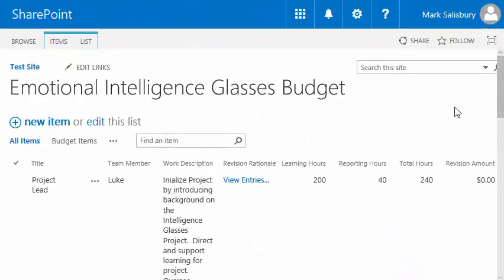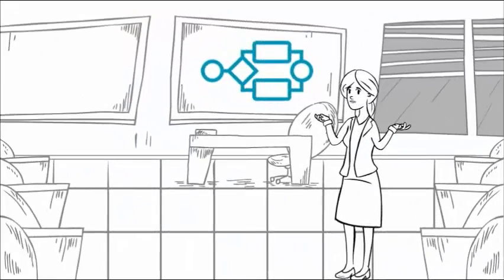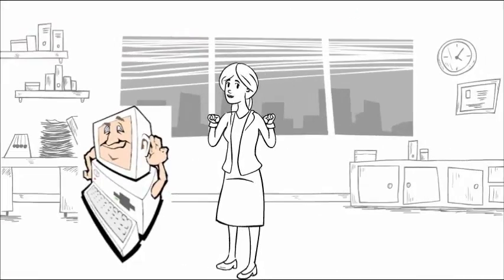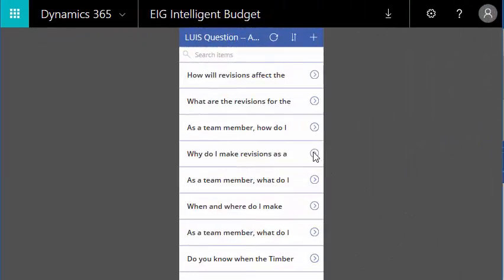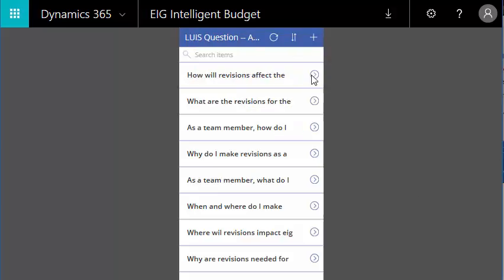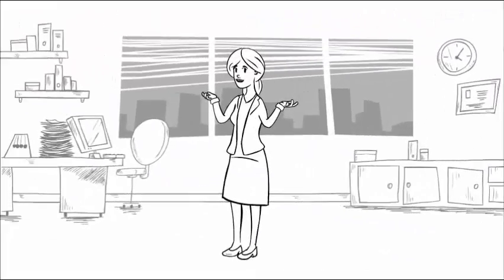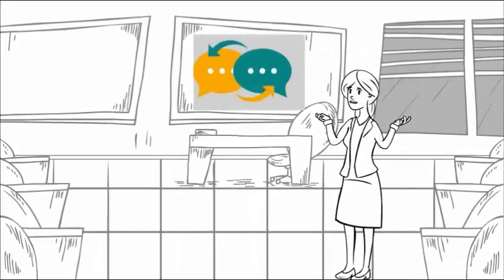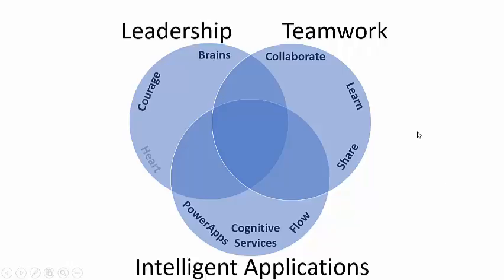Intelligent Applications for the New Learning Economy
This video is about an intelligent budget application that’s featured in the book, Rise of the Hemisapiens.  Intelligence is embedded into a budget app built with Microsoft’s new PowerApps, Flow, and Cognitive Services.  Technology that is available today!  And, you too, can create intelligent apps like this “iApp” budget without any programming!